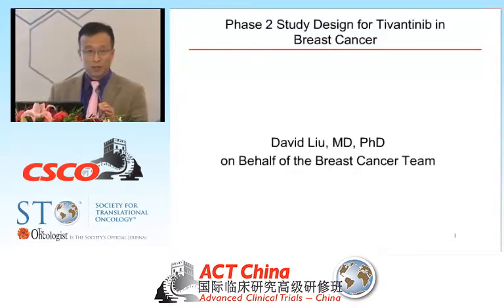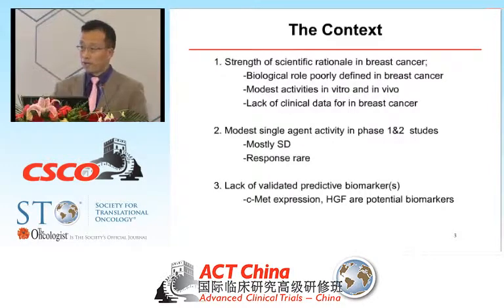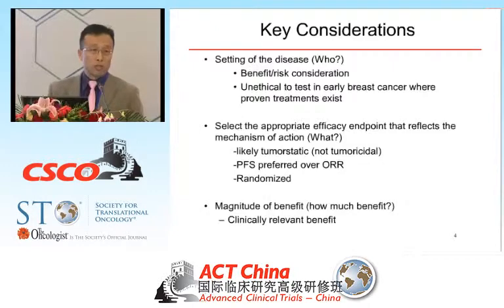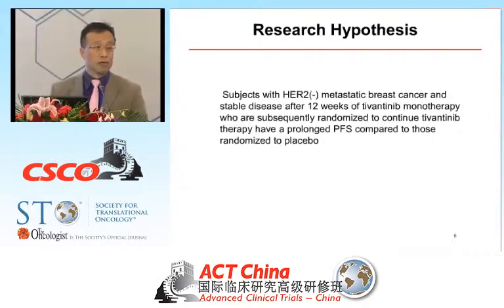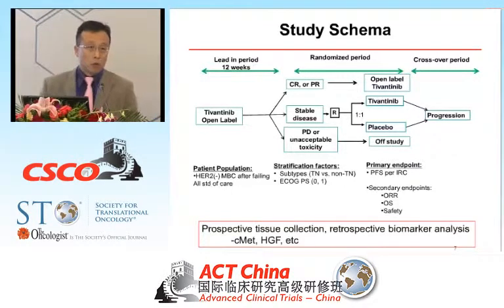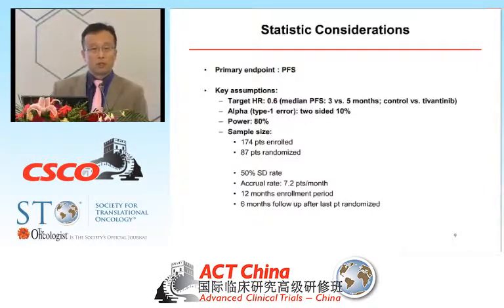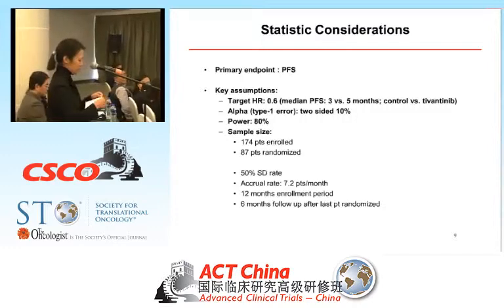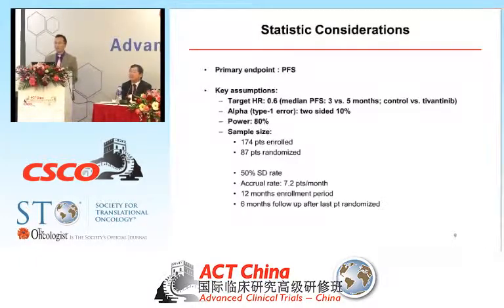Phase II Study Design for Tivantinib in Breast Cancer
David Liu, MD, PhD